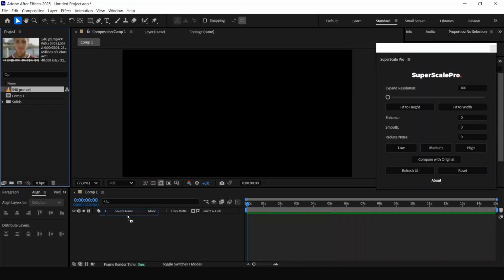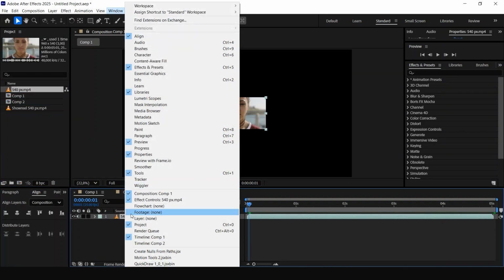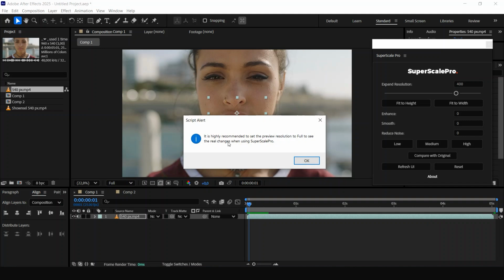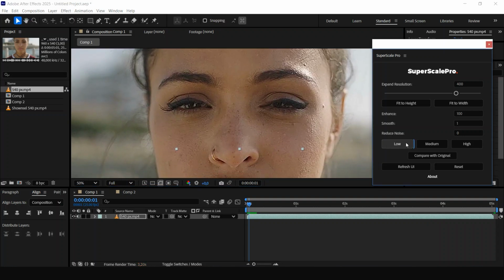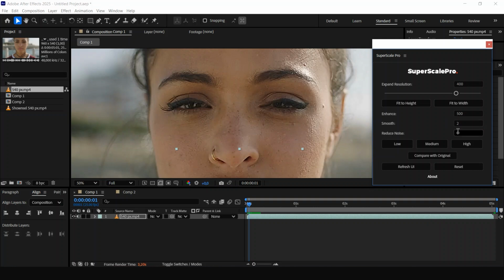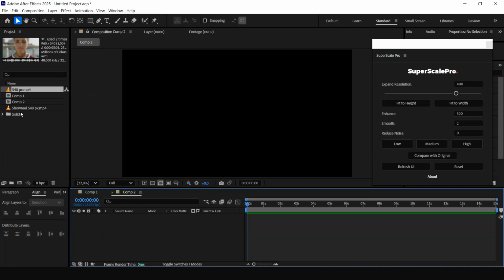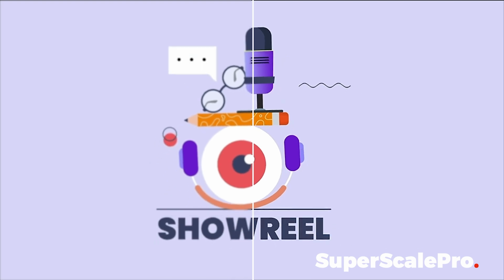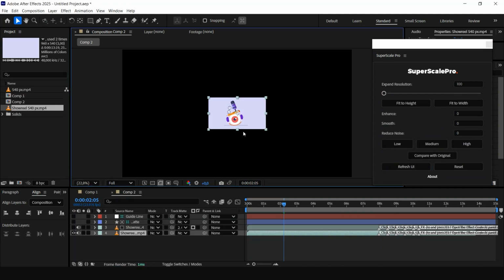The Easiest Way to Upscale Footage in After Effects | SuperScale Pro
In this short tutorial, I’ll show you how to convert a low-res 540p video into stunning 4K quality using SuperScalePro, my new After Effects script – in just 2 clicks.

💡 What you'll learn:

How to upscale any image or video with minimal detail loss

The best preset to choose depending on your footage

How to fine-tune Enhance, Smooth, and Noise settings

A real-time side-by-side comparison of the before and after

🎨 Works great with animations, vector illustrations, and real-life footage.